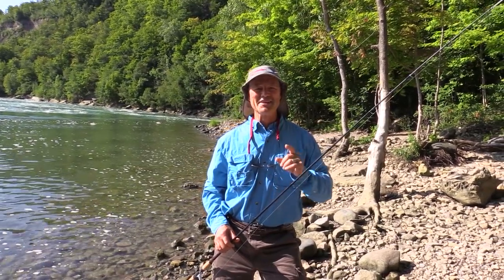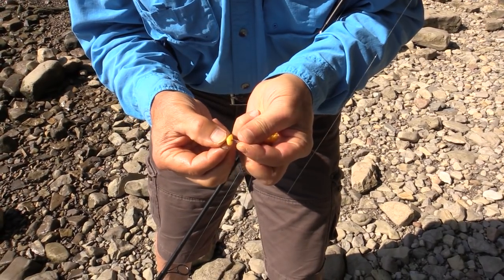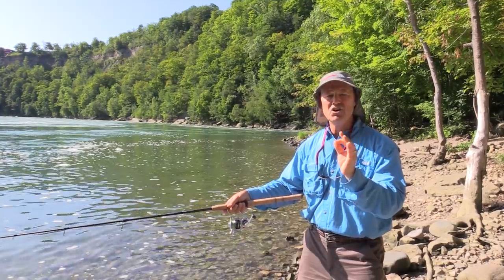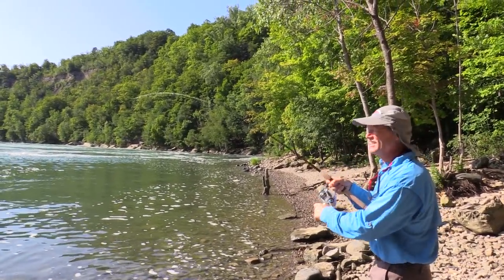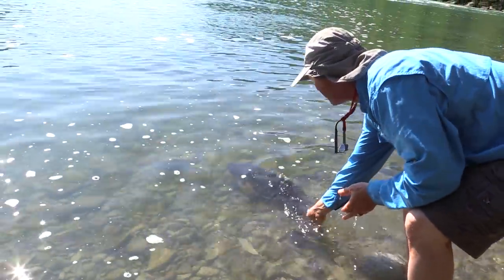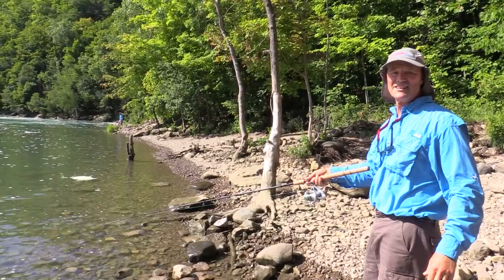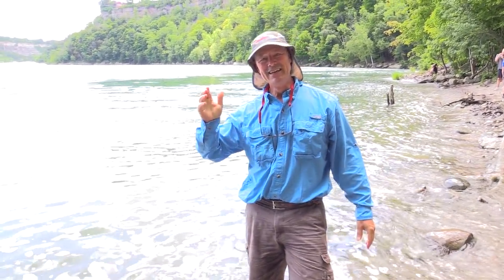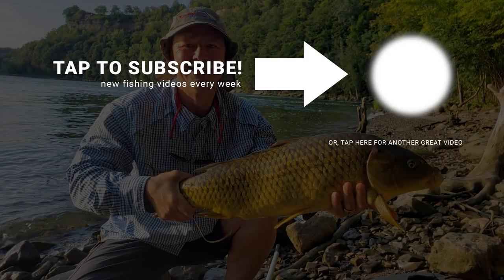Big. Strong. Carp.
We're fishing for those big, strong, carp out on the mighty Niagara River. The rig I'm using is a 7.5' medium action, one-piece rod (it's stronger and more durable than a two-piece), with 20lb braided line to a 20lb fluorocarbon leader. Then I just tied on a pre-tied T-Turn bait rig, the 5b, the rated one for carp.

▶ If you want to get your own Carp T-Turn Bait Rig, you can get them here: